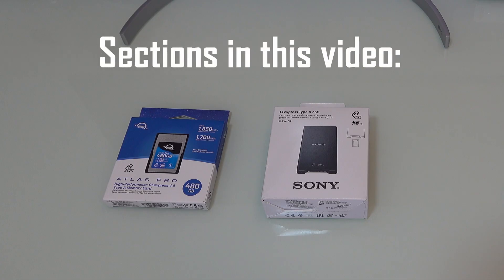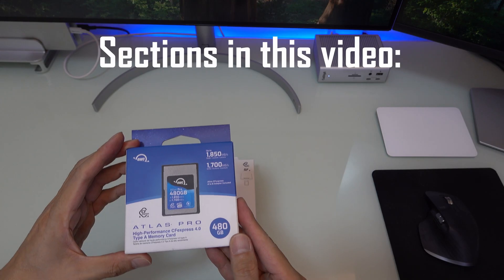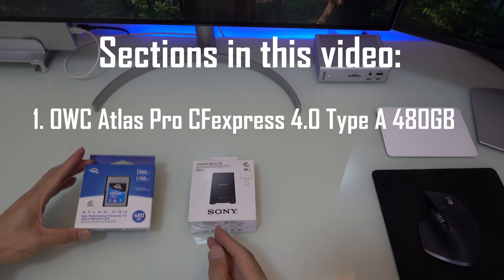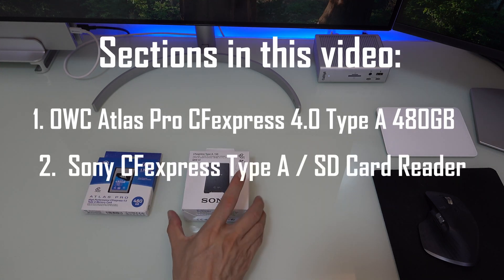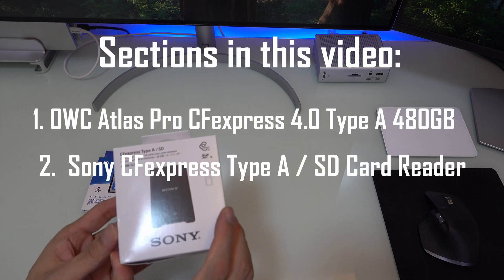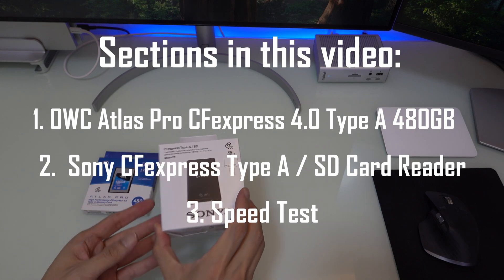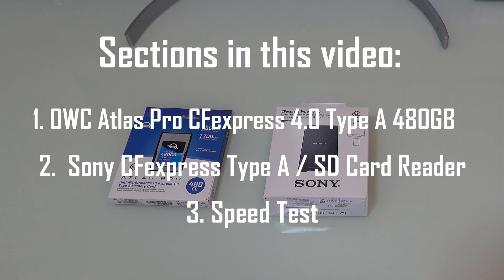Great CFexpress Type A Card for Sony Cameras + The Perfect Card Reader! Links in the description.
Looking for the fastest and most reliable CFexpress Type A card for your Sony camera? In this video, I find this card to be price and performance perfect as I pair them with Sony’s official CFexpress card reader. Whether you shoot 4K, 8K, or burst photos, this setup delivers unbeatable speed and performance.

🎥 Tested with Sony Alpha 1 II
⚡ Transfer Speed Benchmarks Included
💬 Let me know your go-to card in the comments!

This OWC 480GB is made in Taiwan and is ordered from Amazon USA. I bought another piece and is also been delivered.

Link where I get the good deals are:
OWC CFexpress 4.0 memory 480GB USD159:

🇯🇵 日本語 (Japanese)

ソニーのカメラに最適な、最速かつ信頼性の高いCFexpress Type Aカードをお探しですか？この動画では、価格とパフォーマンスのバランスが取れた最高のカードをご紹介します。ソニー純正のCFexpressカードリーダーと組み合わせて、4K、8K、連写撮影でも圧倒的なスピードと安定性を実現します。

🎥 使用カメラ：Sony Alpha 1 II
⚡ 転送スピードのベンチマークテストも収録
💬 あなたのお気に入りのカードもぜひコメントで教えてください！

ぜひご覧ください。

🇰🇷 한국어 (Korean)

Sony 카메라에 가장 빠르고 신뢰할 수 있는 CFexpress Type A 카드를 찾고 계신가요? 이 영상에서는 가격 대비 성능이 뛰어난 최고의 카드를 소개하며, Sony 정품 카드 리더기와 함께 사용하여 최고의 속도와 퍼포먼스를 제공합니다.
4K, 8K 촬영이나 연속 촬영에서도 탁월한 성능을 경험할 수 있습니다.

🎥 테스트 기기: Sony Alpha 1 II
⚡ 전송 속도 벤치마크 포함
💬 여러분이 사용하는 추천 카드도 댓글로 알려주세요!

즐겁게 시청하세요!